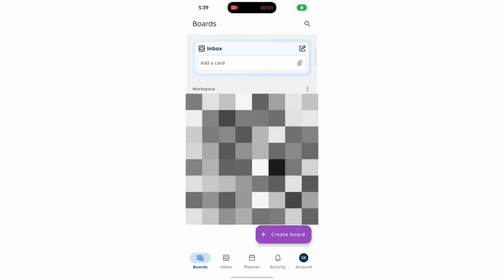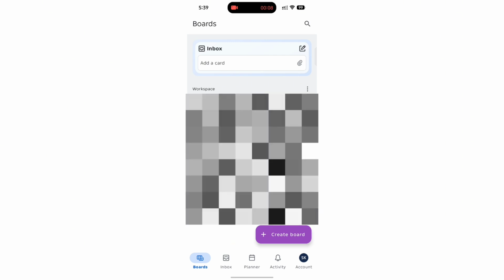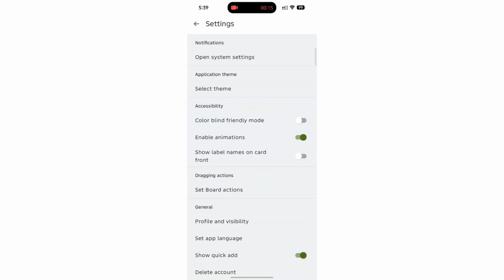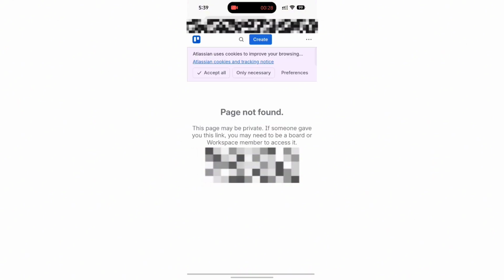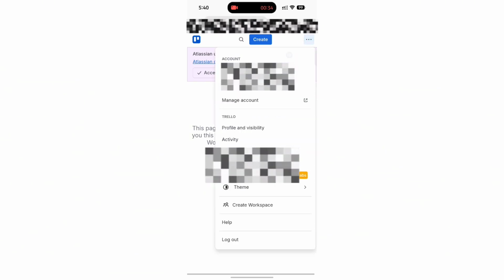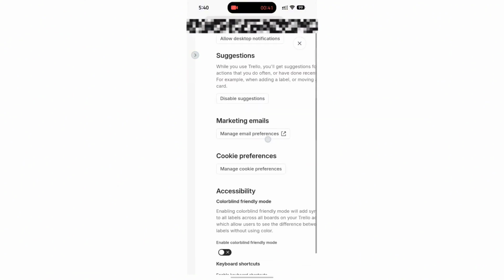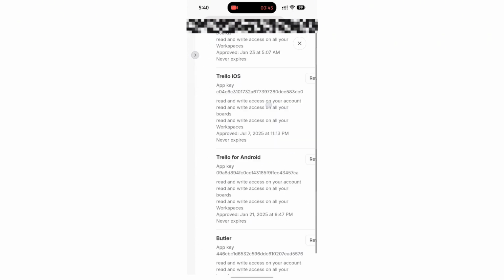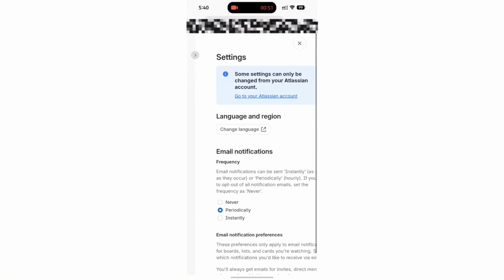How to Get a Trello Token Step-by-Step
Want to learn how to get a Trello API token? 🔑 In this tutorial, I'll show you how to find your Trello API key and API token step-by-step.

Trello API credentials are useful when connecting Trello to automation tools, scripts, integrations, and third-party applications.